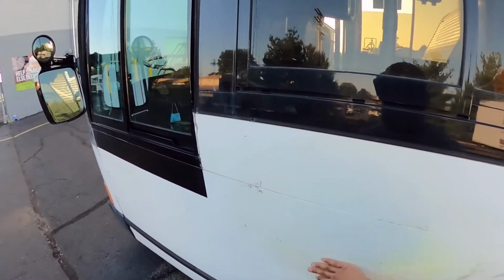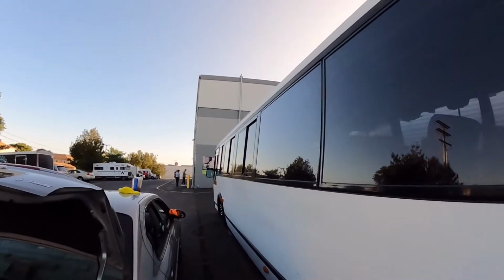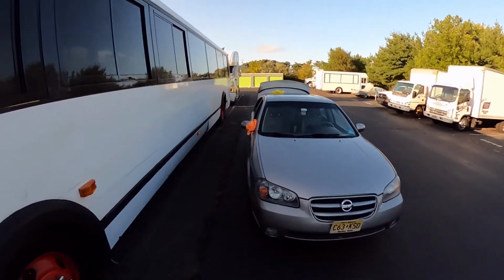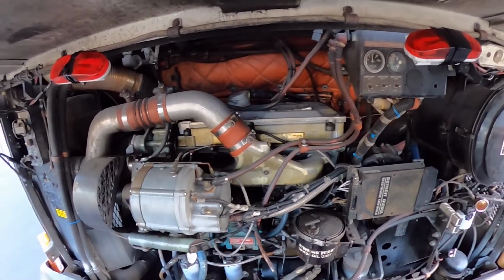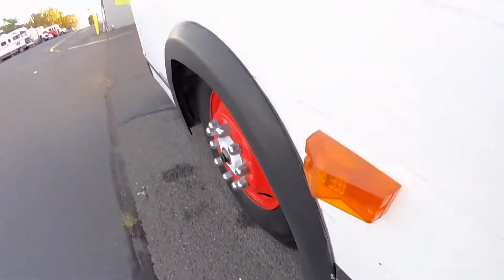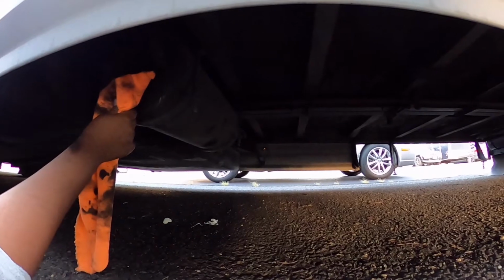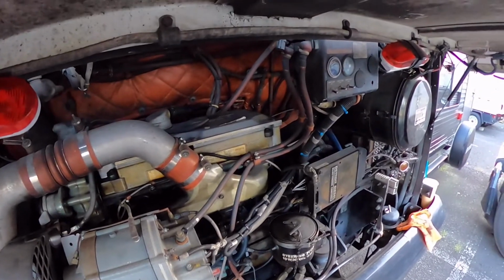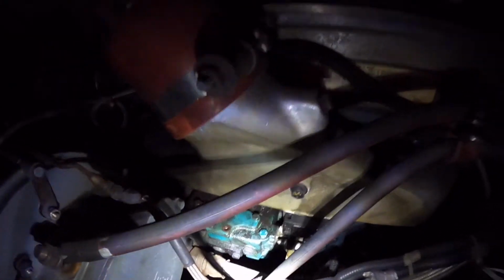1994 Flxible Metro D #1426 (Messin with Mary Ep #1) Adhesive Removal and Air System Diagnosing....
In this video I will be showing how to remove adhesive and diagnose an Air System on a Flxible Metro. This is the first episode of the series on my adventures with Queen Mary.